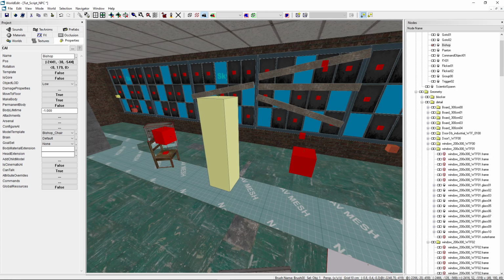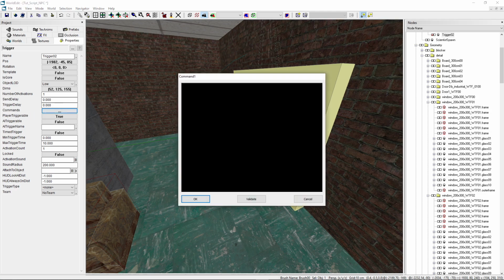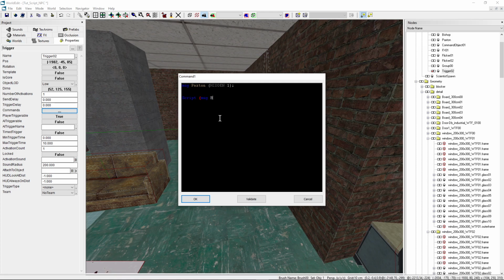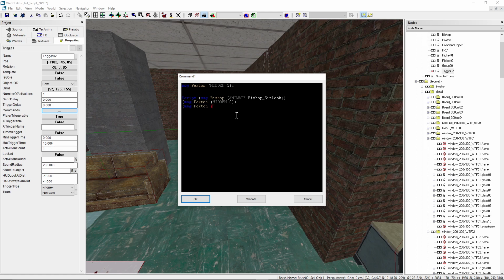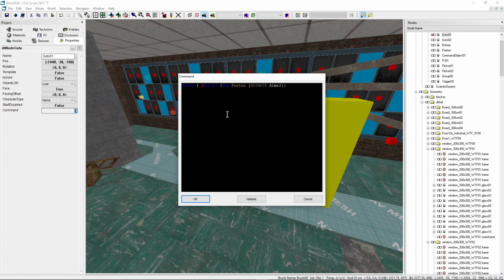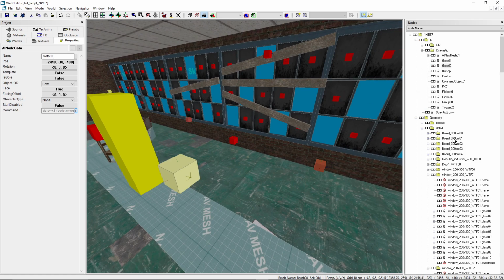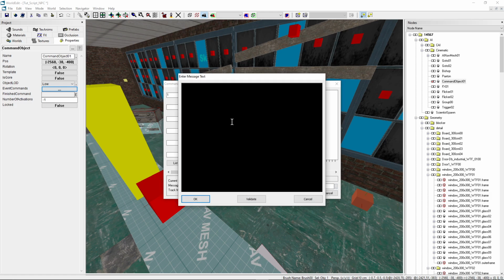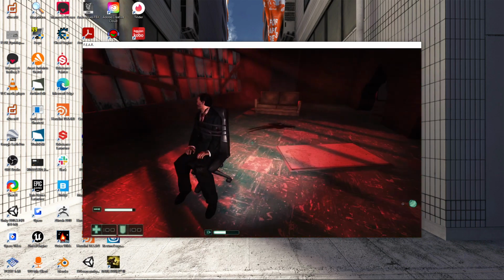FEAR WorldEdit Tutorial - Cutscene P1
Custom Cutscene Part 1, animating the NPCs